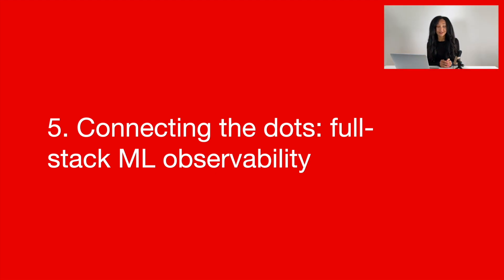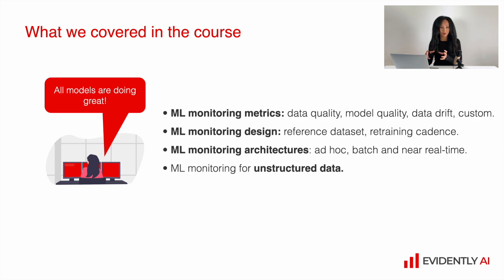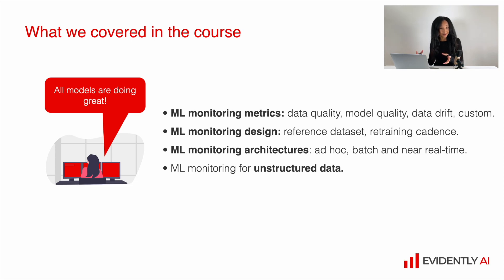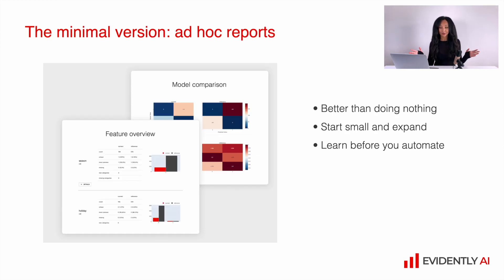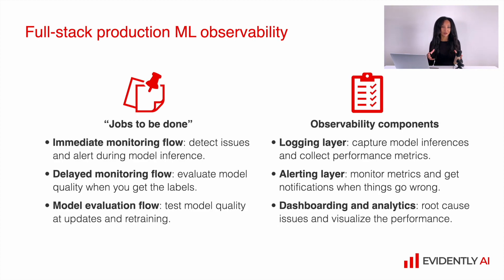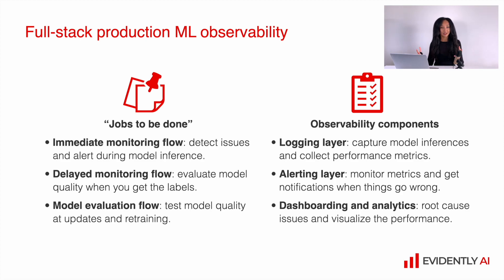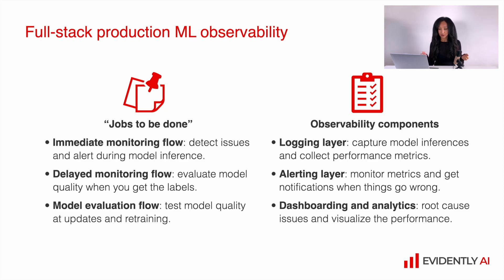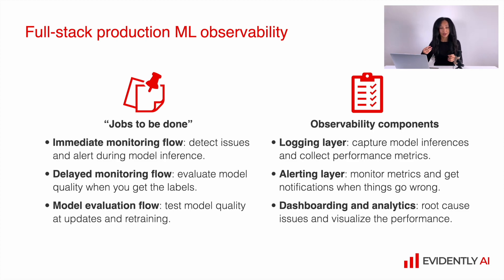6.5. Connecting the dots: full-stack ML observability.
00:00 What we covered in the course
01:48 Start small with ad hoc reports
02:28 Scale to full-stack production ML observability
04:34 Enjoyed the course? Give us a star on GitHub to contribute back!

This is the final lesson of the Open-source ML observability course. In this video, we connect the dots and look back at what we’ve learned during the course.